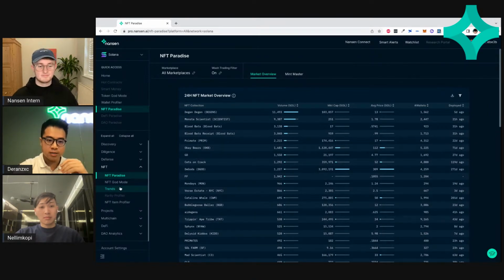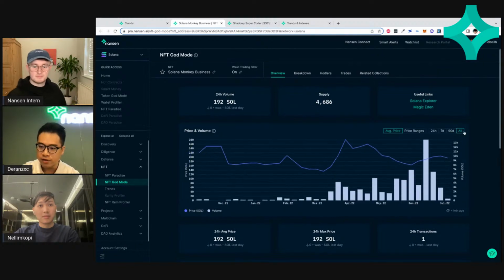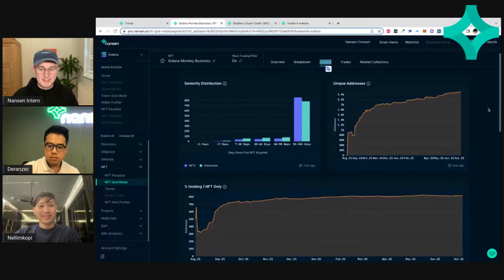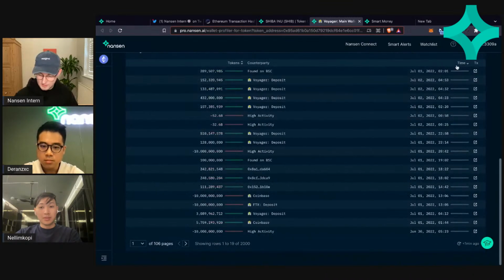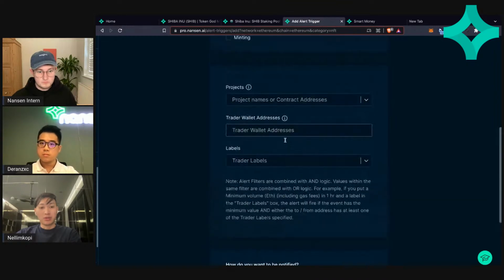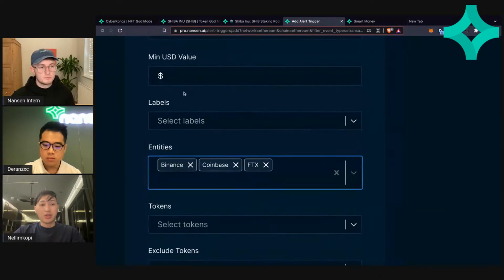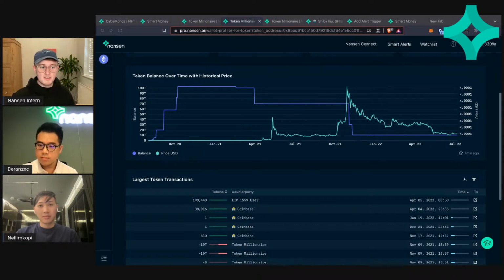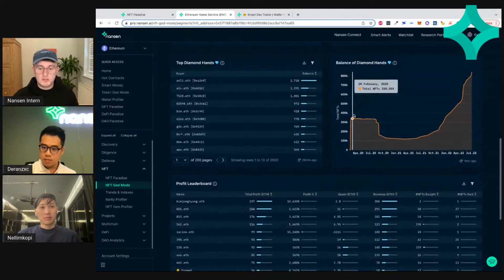Navigating the Market - Office Hours #80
Join Alex, the Nansen Intern; Darren Lim; and Nelson Lim for a live discussion on how to navigate a turbulent market.

0:00 Intro
1:36 Solana NFTs
9:42 Solana Monkey Business
12:47 Why Solana NFT data is important
14:00 AVAX and BNB NFTs
16:14 OpenSea usernames for Solana addresses
19:00 Using the NFT Market Overview
20:54 SHIB Token
24:32 Track institutions
26:00 SHIB Smart Money holdings
28:31 Set Smart Alerts for big buys/sells
33:10 Smart NFT Minters Smart Alerts
39:58 Defend your position with Smart Alerts
41:58 SHIB Billionaire wallet
44:50 Nansen Intern’s dog coin
47:17 Dog coins v NFTs
49:24 Exchange deposit addresses v exchange addresses
51:33 Why exchanges move funds around
54:10 ENS Domains
58:04 Nansen Intern ENS tweet
1:00:30 Outro